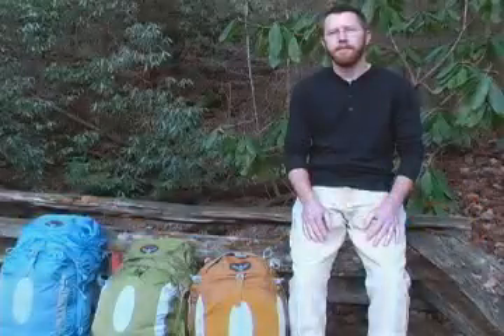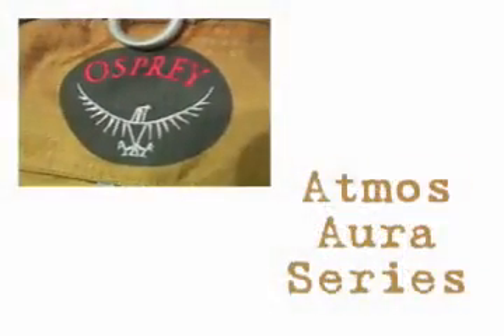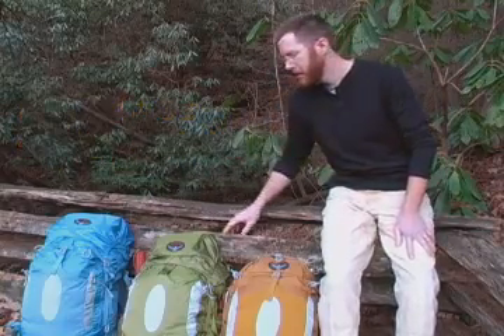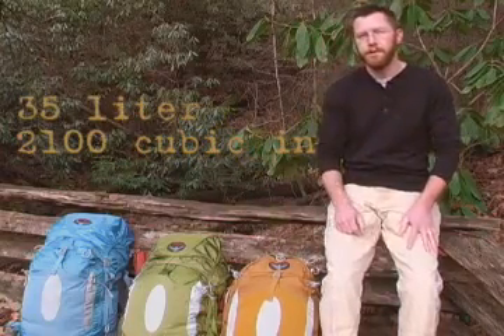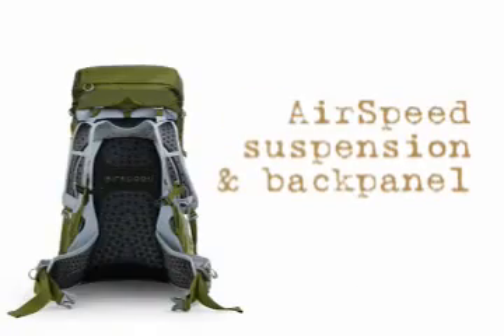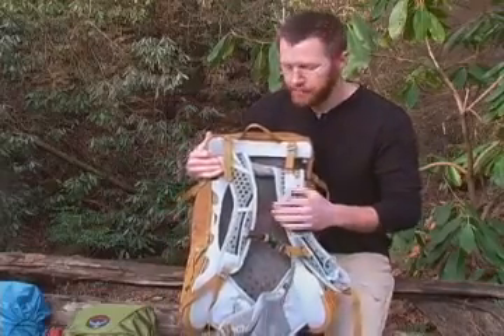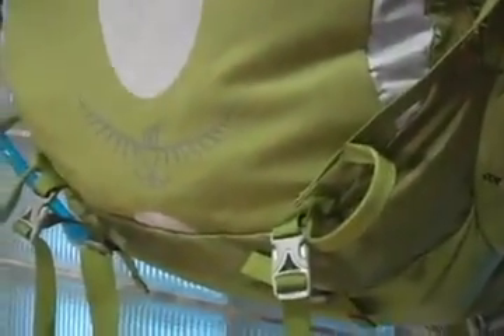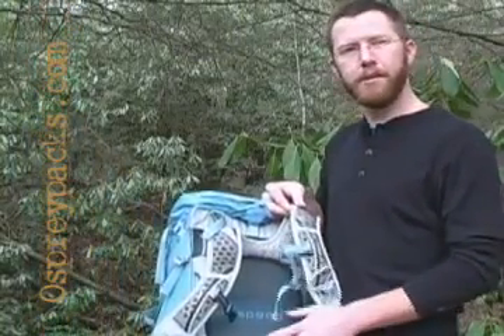Atmos and Aura Series - 2009 Redesign Overview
Osprey Packs video on their Atmos and Aura series. Check out Osprey Atmos and Aura Packs at Kellys Basecamp